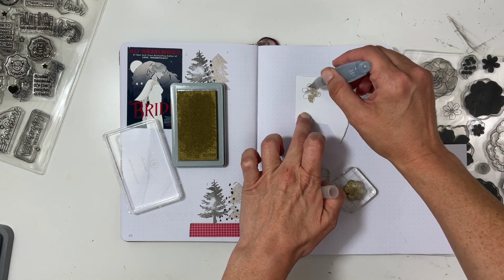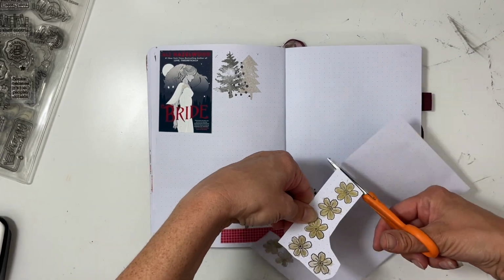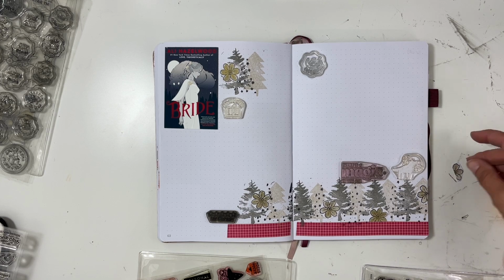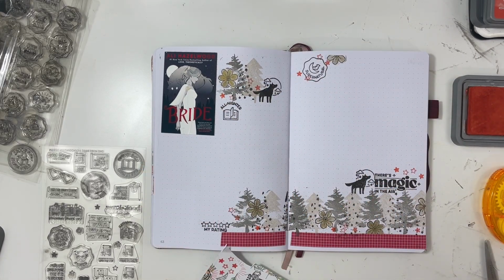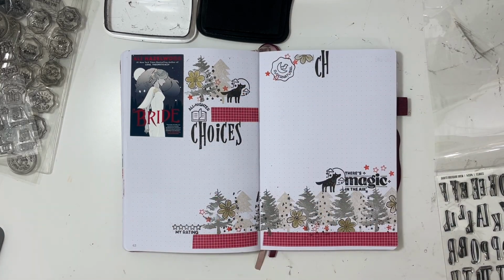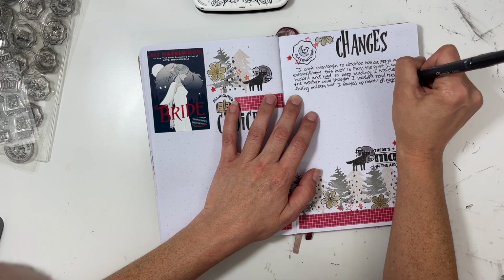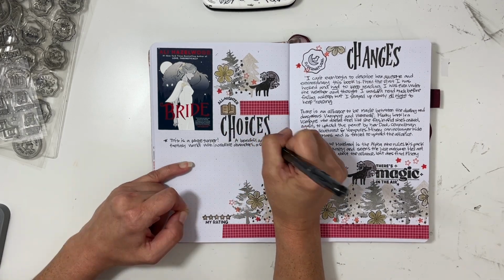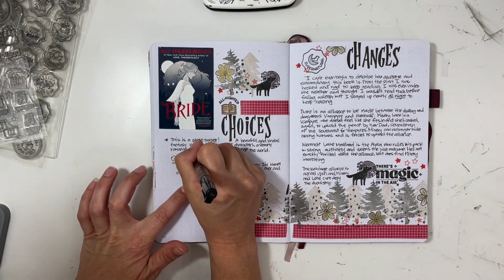Reading Journal 2024 | March Favorite Books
Hello! Today I’m excited to share a March favorite book for my reading journal for 2024!

❤️PRODUCT LINKS❤️
** 2024 Reading Journal**

* Everyday Explorers Co Month by Month Mini
* Everyday Explorers Co Book Club DIGITAL
* Everyday Explorers Co Book Club
* Everyday Explorers Co Reading Journal
* Everyday Explorers Co Reading Journal DIGTIAL
** Studio Calico Read More Books by Little Lamm Paper Co
** Studio Calico Good Vibes & Bright Skies by Mandy Ford

Song: Lichu - Auroral
scrapbooking books readingjournaleading journal.